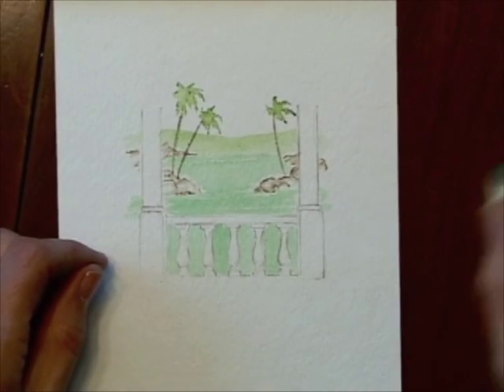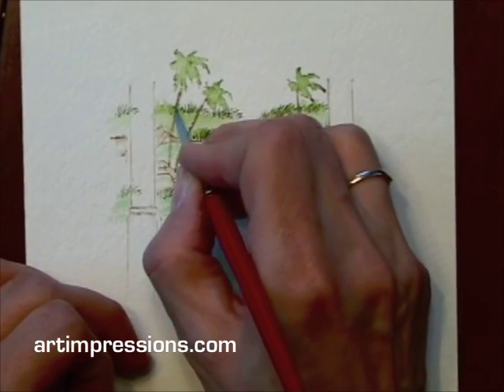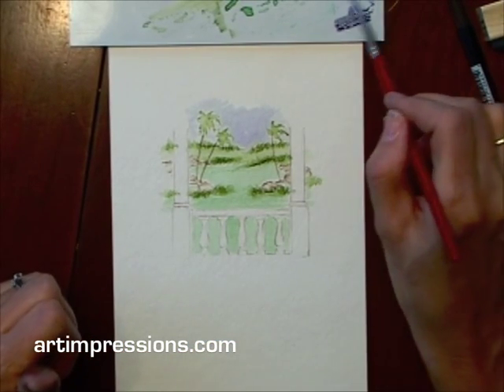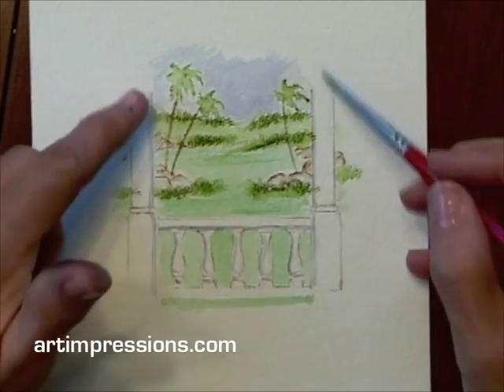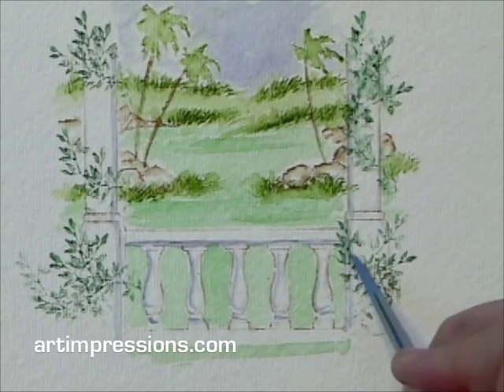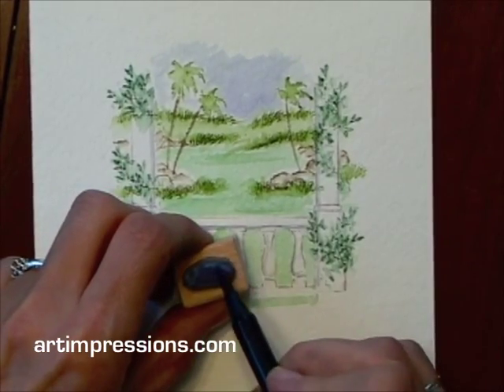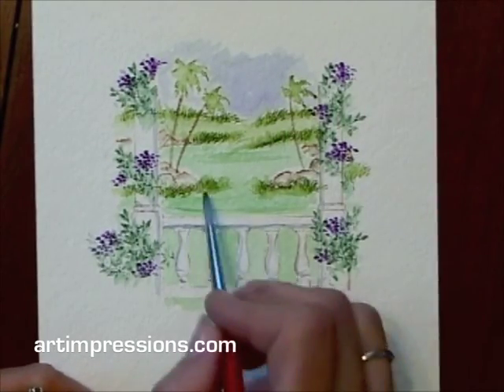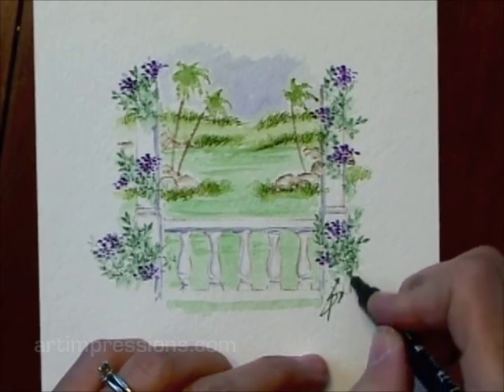Art Impressions Project 8 Part 2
Watercolor Stamping Tutorial Project 8: WC Veranda, including material list, complete start-to-finish instructions, and ordering information.

Comments always welcome! Thank you all for the positive response!

and if you like, please rate ;)